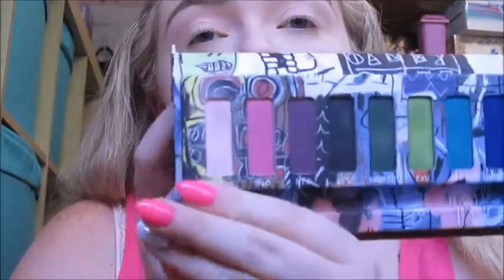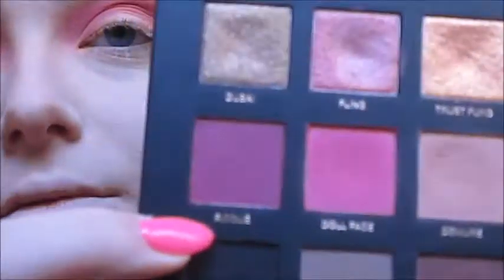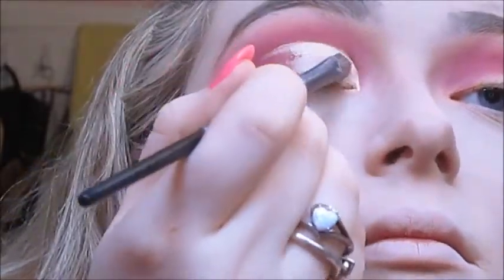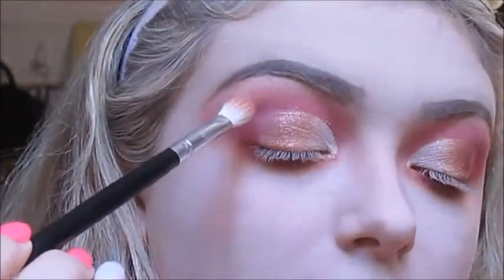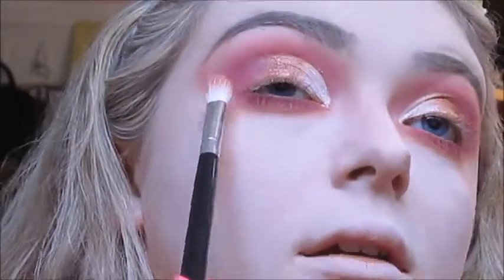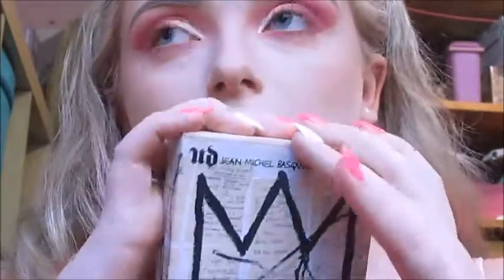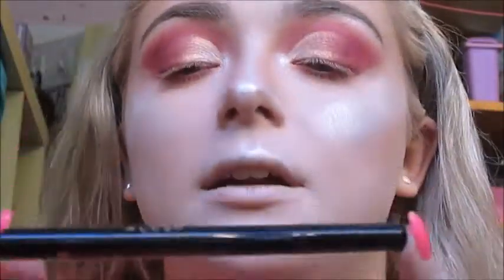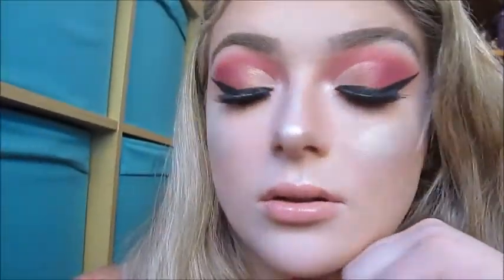Get Ready With Me ~ My 19th Birthday ~ Makeup Tutorial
Hey everyone! Get ready with me on my 19th birthday, as I embrace my absolute favourite colour PINK and create this gorgeous glam pink glittery half cut-crease!! I absolutely LOVE how this look turned out!!! I hope you enjoy, and if you do then please give this video a big thumbs up, comment below and don't forget to SUBSCRIBE to my channel before you leave if you haven't already :)

~ Products & Brushes Used Listed Below ~

PRODUCTS USED:

FACE {Primer} – Stila One Step Correct Face Primer

FACE {Foundation} – Maybelline Fit Me! Matte + Poreless Foundation (Shade "110 Porcelain") & L'Oreal True Match Foundation (Shade "C1 Alabaster")

FACE {Concealer} - Kat Von D Lock-It Crème Concealer (Shade "White Out") & NYX Studio Photogenic Concealer (Shade "CW 01")

FACE {Powder} - Maybelline Fit Me! Loose Finishing Powder   (Shade "05 Fair")

FACE {Contour} - Maybelline Master Contour Face Contouring Kit (Shade "10 Light to Medium") (Used contour shade) & L'Oreal Infallible Pro-Contour Contour & Highlighting Kit (Shade "813 Light") (Used contour shade)

FACE {Blush} – Urban Decay Jean-Michel Basquait Face Palette (Shade "X-Rated")

FACE {Highlighter} - Benefit Watt's Up Cream Highlighter

- Urban Decay Jean-Michel Basquait Face Palette (Highlighter Shade “NOW’S THE TIME”) & Anastasia Beverly Hills Aurora Glow Kit (Shade "Luna")

FACE {Setting Spray} - Urban Decay All Nighter Setting Spray

BROWS {Primer} - Benefit Brow-Vo! Conditioning Primer

BROWS {Pencil} - Maybelline Brow Precise Micro Crayon (Shade "Blonde")

BROWS {Pomade} - Anastasia Beverly Hills DipBrow Pomade (Shade "Blonde")

BROWS {Concealer} - Maybelline Master Conceal Camouflage Concealer (Shade "10 Fair")

BROWS {Powder} - Maybelline Fit Me! Loose Finishing Powder (Shade "05 Fair")

BROWS {Gel} - NYX Tinted Brow Mascara (Shade "Blonde")

EYES {Primer} - Urban Decay Eyeshadow Primer Potion (Shade "Eden")

EYES {Base Shade} - Urban Decay Jean-Michel Basquait Eyeshadow Palette (Shade "Studio")

EYES {Eyeshadow} – Huda Beauty Rose Gold Remastered Eyeshadow Palette (Shades "Demure",  "Doll Face" & "Risqué") & Kat Von D Saint + Sinner Eyeshadow Palette (Shades "Absolution" & "Rapture")

EYES {Concealer} – Maybelline Master Conceal Camouflage Concealer (Shade "10 Fair")

EYES {Eyeliner} - Stila Stay All Day Waterproof Liquid Felt-Tip Eyeliner (Shade "Intense Black")

EYES {Mascara} – Benefit They’re Real! Beyond Waterproof Mascara in black

EYES {Waterline} – NYX Faux Whites Pencil Liners (Shades “Linen")

LASHES – House of Lashes x Sephora "Cecile" Lashes

LASH GLUE - Duo Clear Brush-On Lash Adhesive

LIPS – MAC Creamsheen Lipstick (Shade "Peach Blossom") & Urban Decay Hi-Fi Shine Lip Gloss (Shade "Obsessed")

BRUSHES & TOOLS USED:

FACE – Flat Foundation Brush
- Beauty Blender
- Urban Decay Large Tapered Powder Brush
- Jolie Flat Contour Brush
- Urban Decay Diffusing Blush Brush
- Small Duo Contour Brush
- Elf Small Tapered Brush

BROWS - Spoolie
- Urban Decay Angled Brow Brush
- Flat Eyeliner Brush
- Beauty Blender

EYES – Urban Decay Domed Concealer Brush
- Urban Decay Large Blending Brush
- NYX Crease Blender Brush
- Urban Decay Smokey Crease Brush
- Urban Decay Flat Eyeshadow Brush
-       Joe Fresh Concealer Brush
- Crown Brushes Firm Blender Brush
- Urban Decay Detailed Smudger Brush
-       Urban Decay Medium Eyeshadow Brush
-       Quo Short Shader Brush
-       Quo Flat Square Concealer Brush
-       Jolie Setting Brush
-       Beauty Blender Blusher
-       Tweezers